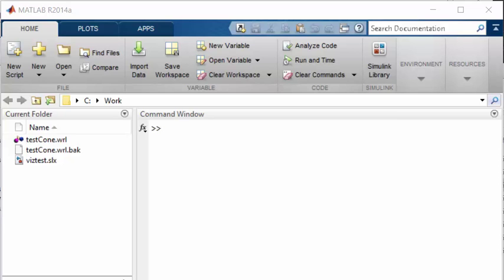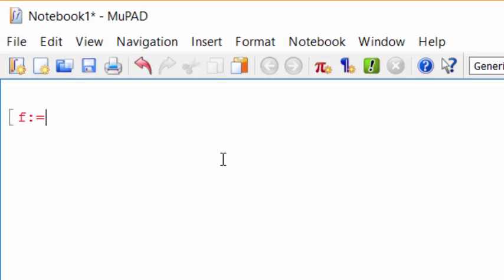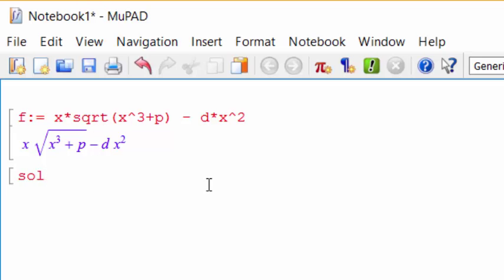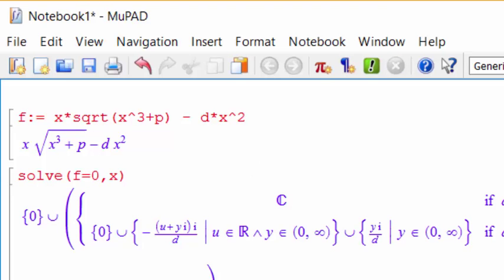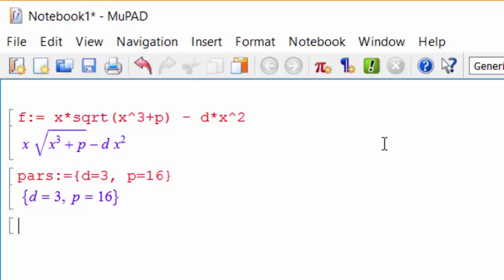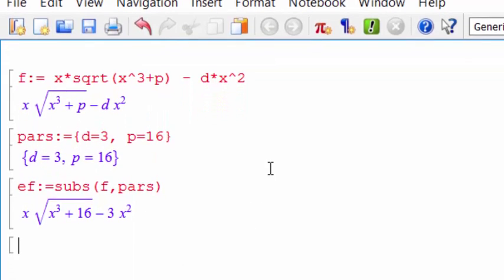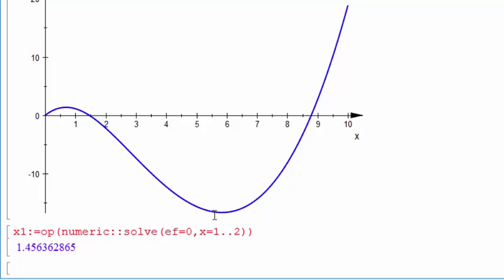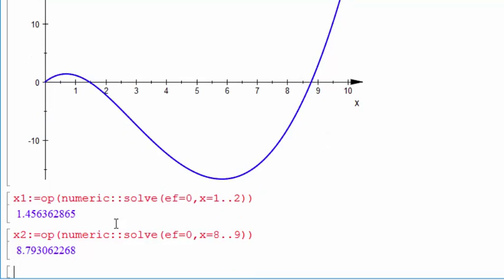Simple root finding with Mupad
A short tutorial on using Matlab's Mupad to find roots of an equation.